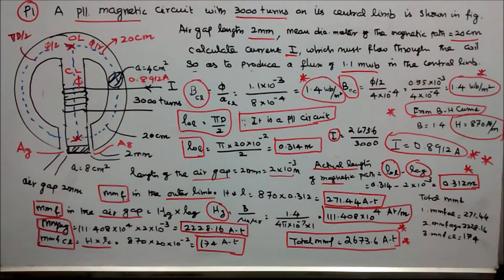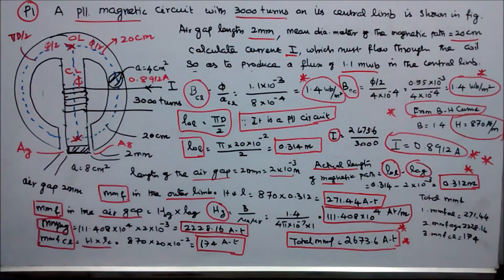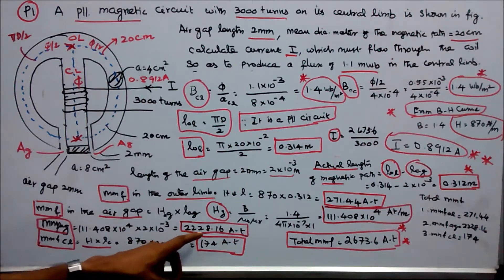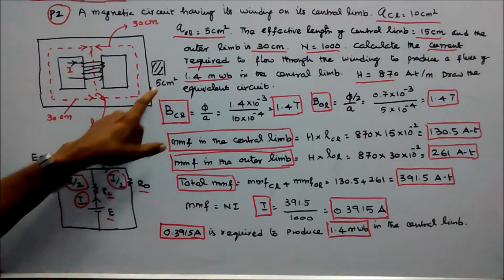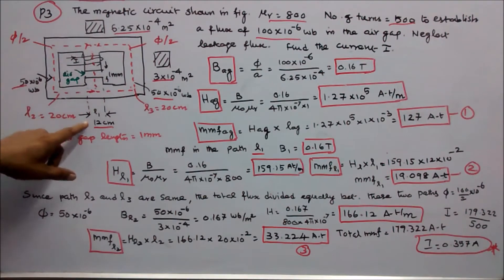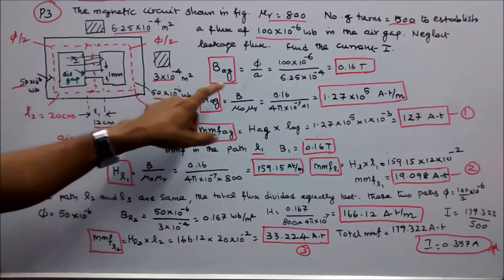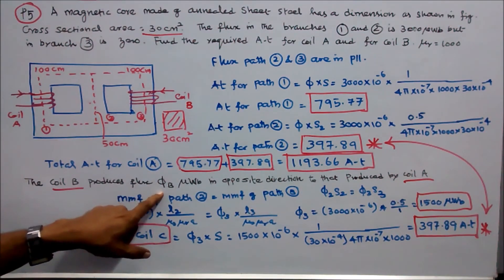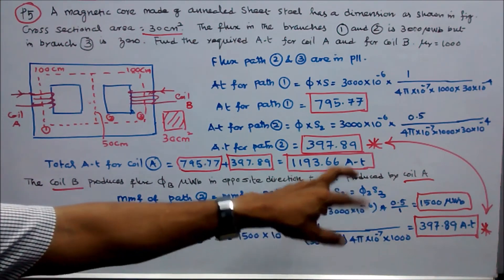100 PROBLEMS IN ELECTROMAGNETISM - PART 04 - FIVE PROBLEMS IN PARALLEL MAGNETIC CIRCUITS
100 PROBLEMS IN ELECTROMAGNETISM - PART   04
FIVE PROBLEMS IN PARALLEL MAGNETIC CIRCUITS
PROBLEM - 01
A parallel magnetic circuit with 3000 turns on its central limb has been shown in fig. The air gap length 2mm. The mean diameter of the magnetic path 20cm. The cross-sectional are of a central limb is 8cm^2 and outer limb is 5 cm^2. Calculate current I, which must flow through the coil so as to produce a flux of 1.1mWb in the central limb.

PROBLEM - 02
A magnetic circuit is having its winding on its central limb. the cross-sectional are of the central limb is 10cm^2 whereas the cross-sectional area of 5cm^2. The effective length of the central limb is 15 cm and that of the outer limbs is 30 cm. Calculate the current required to flow through the winding which has 1000 turns to produce a flux of 1.4 mWb in the central limb. Assume that a flux of density of 1.2 Wb per m^2, the magnetizing force required is 750A-t/m. Draw the equivalent electric circuit.

PROBLEM - 03
The magnetic circuit shown in fig. has the following dimension l1 = 12cm, l2=.l3 = 20cm, cross-sectional area of l2 path 6.25cm^2 and cross-sectional area of l3 path 5cm^2, length of air gap = 1mm. Taking the relative permeability of the material as 500. Find the  current in the 600 turns exciting coil and to establish a flux of 100 x 10^-6 Wb in the air gap, neglect leakage, fringing.

PROBLEM - 04
The cast steel magnetic structure made of a bar of section 3cm x 3xm is shown in figure Determine the current that the 500 turns magnetizing coil on the left limb should carry os that a flux of 2mWb is produced in the right limb. Relative permeability = 600 and neglected leakage.

PROBLEM - 05
A magnetic core made of annealed sheet steel has the dimensions shown in a figure. The cross-sectional area is 25cm^2 everywhere. The flux in branches 1 and 2 is 3000 micro weber but that in of branch 3 is zero. Find the required ampere-turn for coil 1 and for coil 3 . Relative permeability of sheet steel is 1000.